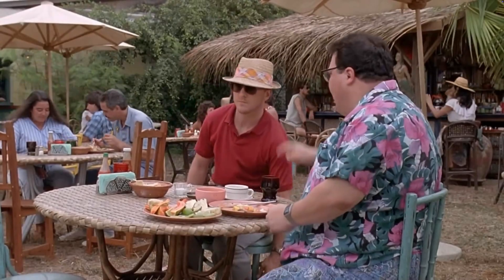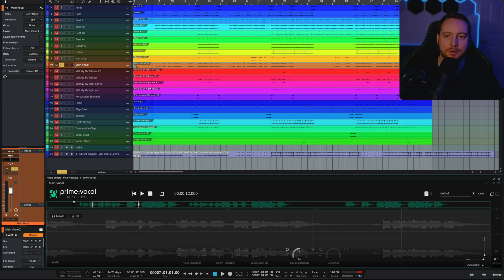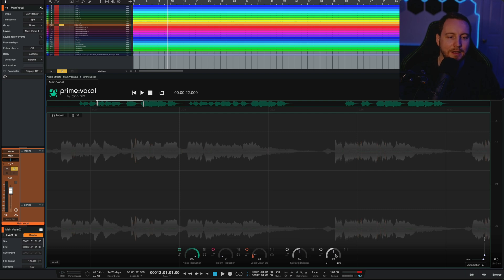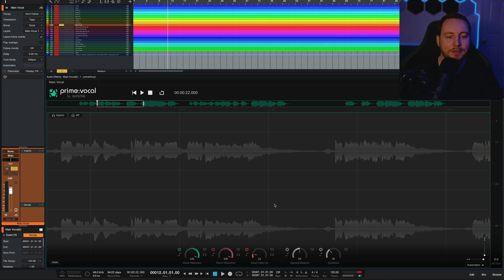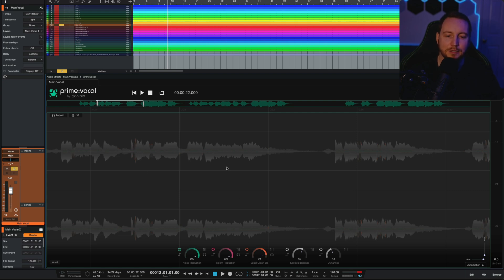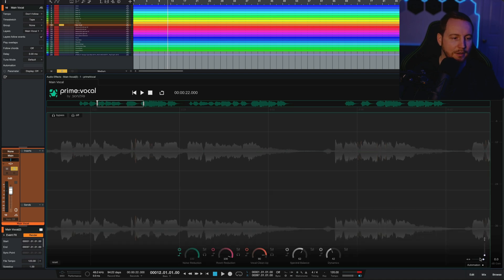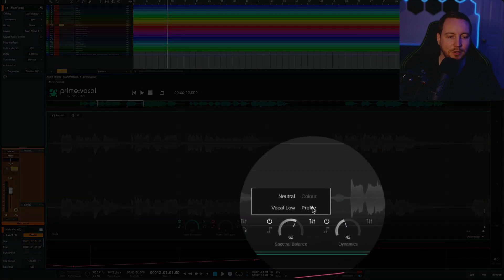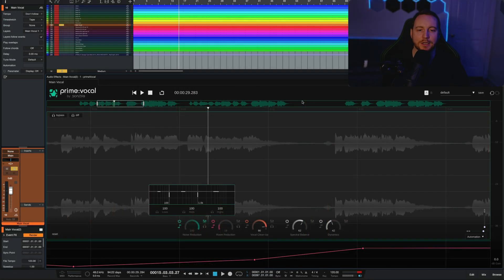Fix Your Vocals - Sonible Audio Prime Vocal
Prime:vocal, available as standalone software as well as an ARA plug-in (Beta), you can treat a vocal in post-production to sound like it was recorded professionally, by using a combination of AI-powered clean-up and enhancement processes that are simple to apply.